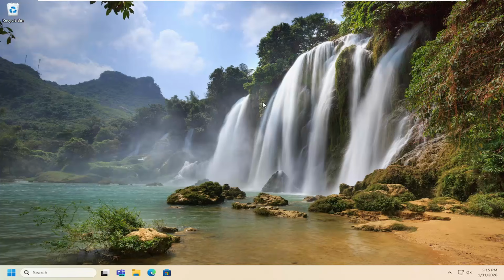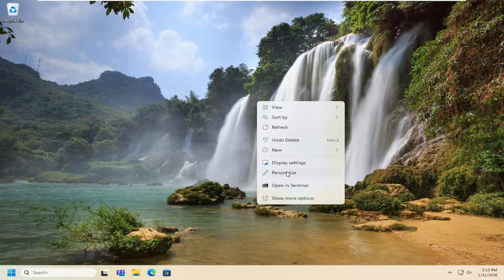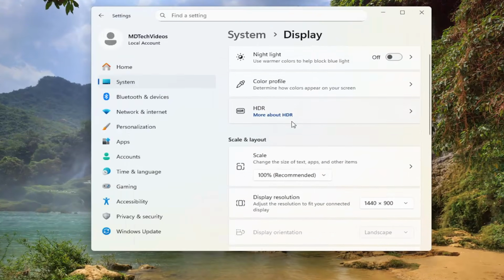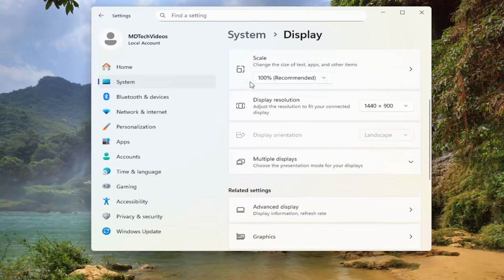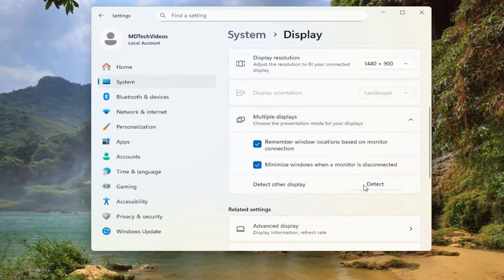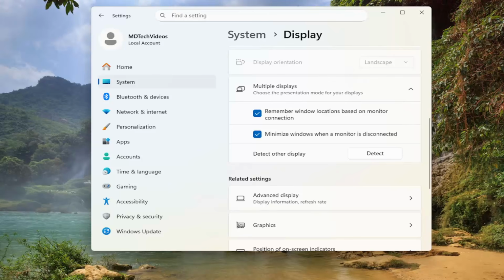How to Fix Windows 11 Not Detecting Second Monitor [Tutorial]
This video tutorial explains how to fix Windows 11 not detecting a second monitor, a common problem for users trying to extend or duplicate their display setup. It explores potential causes such as cable connection issues, outdated graphics drivers, or incompatible hardware that can prevent the system from recognizing additional screens. The content highlights how Windows 11 manages multiple display configurations and why second monitors may fail to appear. Viewers looking to resolve multi-monitor detection issues will gain a better understanding of the factors involved.

Issues addressed in this tutorial:
Windows 11 not detecting second monitor
fix dual monitor not working Windows 11
Windows 11 multiple displays not recognized
second screen not detected Windows 11
Windows 11 external monitor issue
fix monitor connection problem Windows 11
Windows 11 display settings second monitor missing
dual display setup Windows 11 problem
Windows 11 extended monitor not showing
Windows 11 multi-monitor troubleshooting

The tutorial also discusses how system configurations, graphics hardware, and cable connections can affect second monitor detection in Windows 11. It provides insight into common limitations that may prevent additional displays from being recognized. By covering multiple contributing factors, the video helps users better understand how multi-monitor functionality works within the operating system. This makes it a useful resource for troubleshooting second monitor issues on Windows 11 devices.